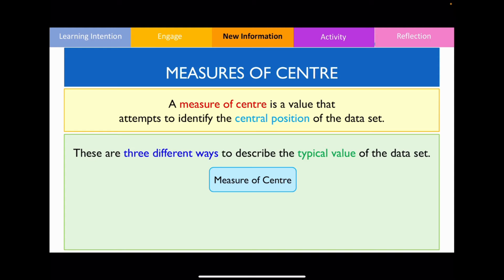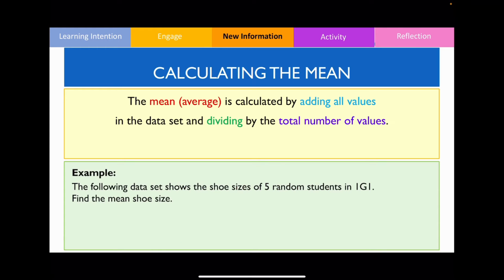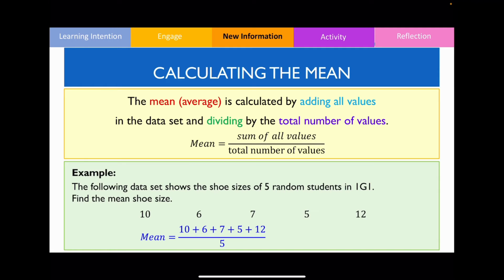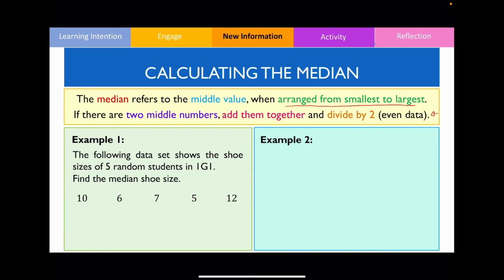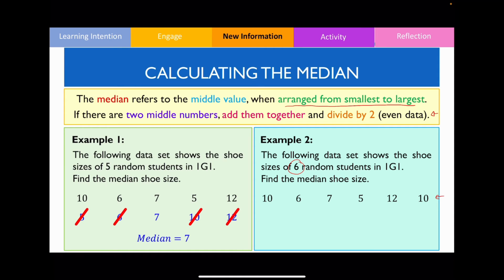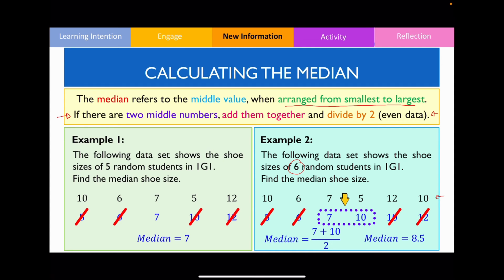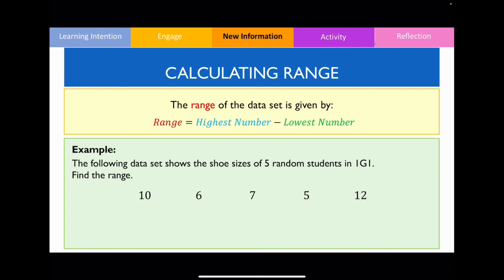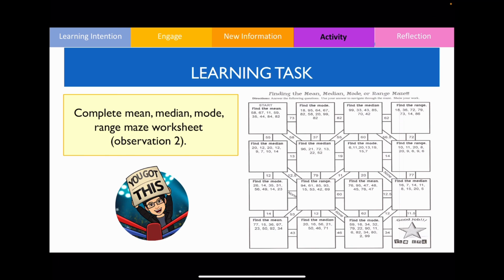Mean, median, mode and range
Mean, median, mode and range for VCAL Numeracy